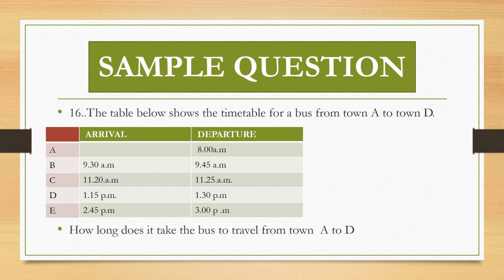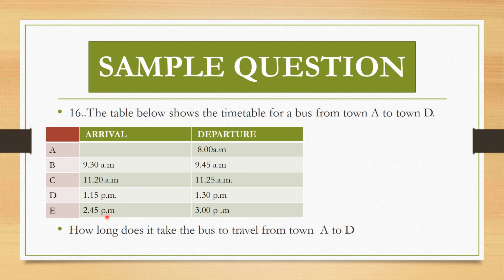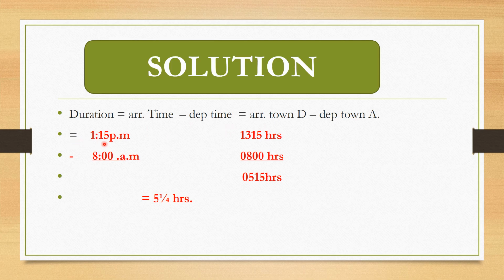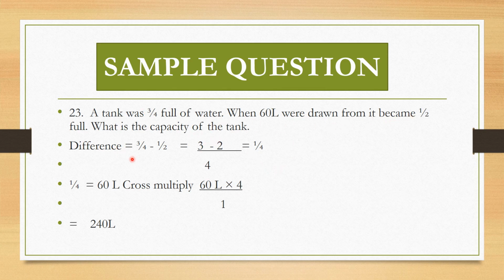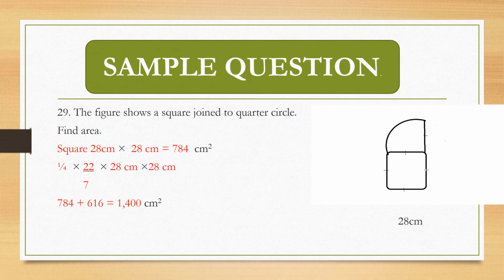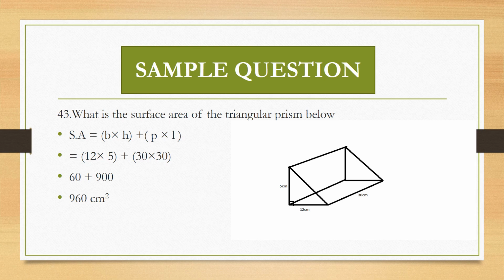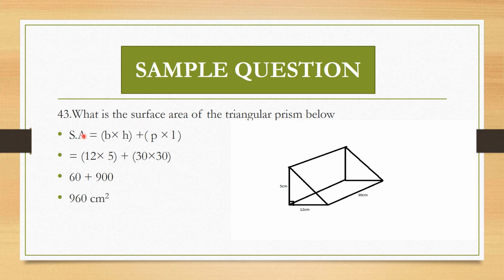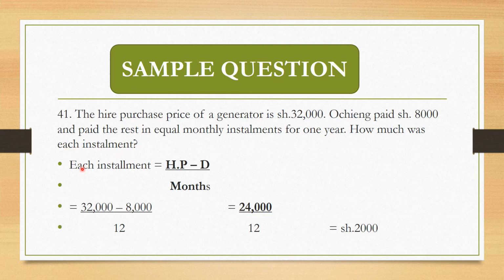Math contest class 8 results